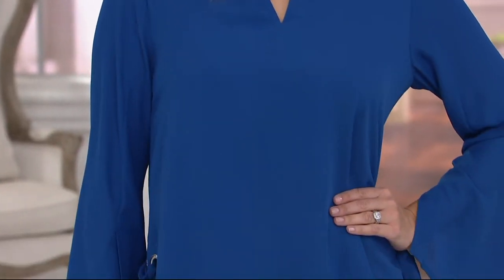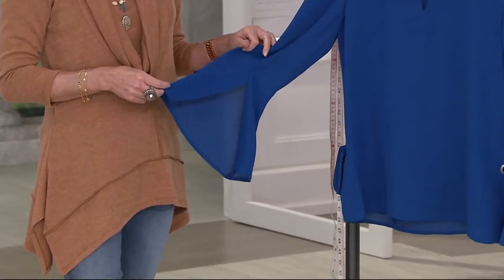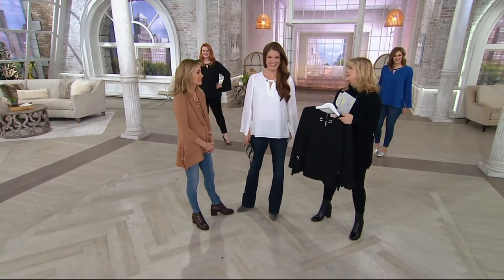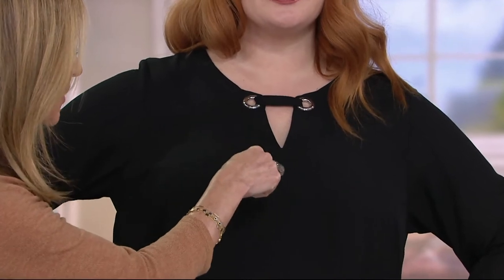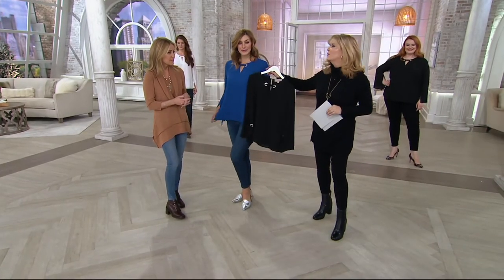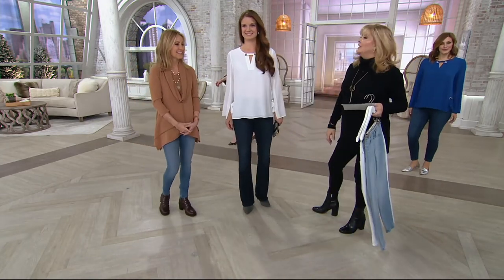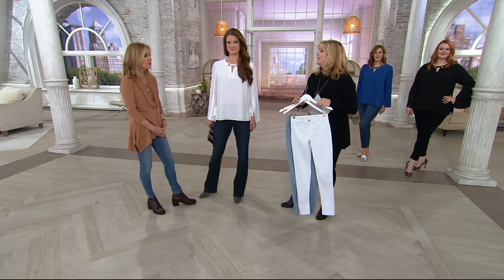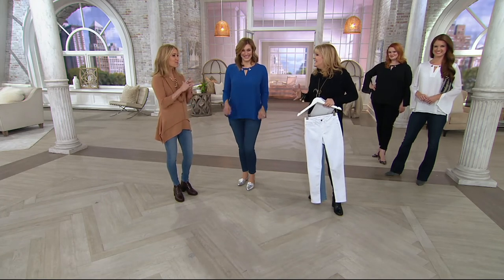Laurie Felt Blouse with Link Neck Detail on QVC